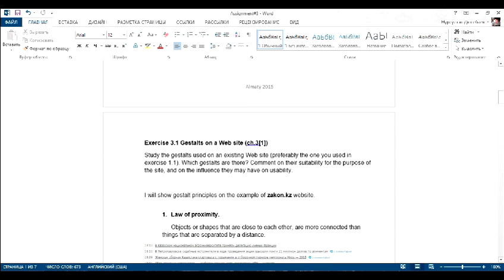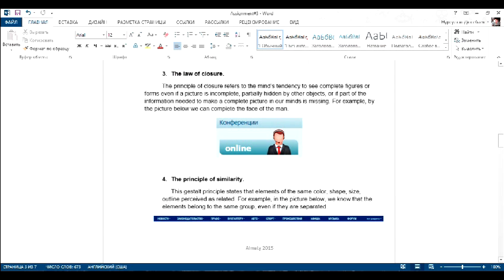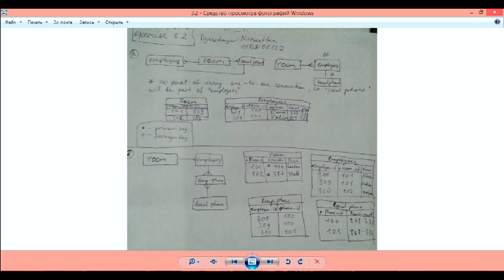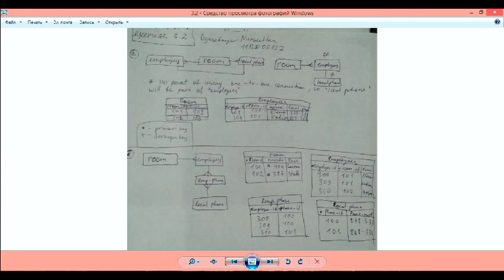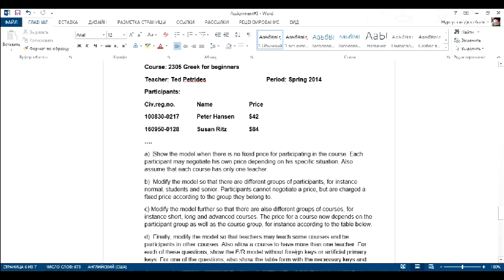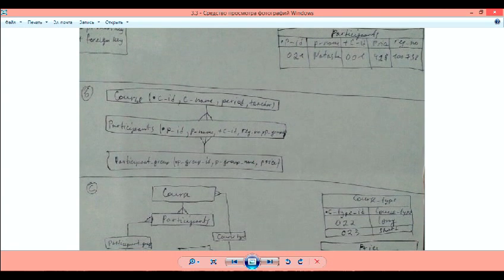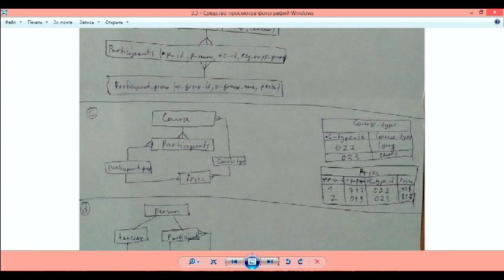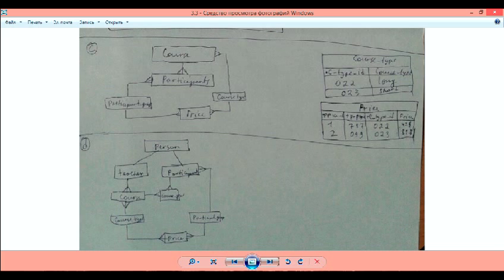Assignment#3(User_Interface_Design)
Kazakh-British Technical University - User interface design
Assignment 3 - explanation
Dyusebaev Nursultan - 11BD02122